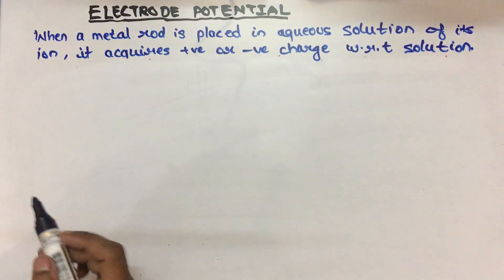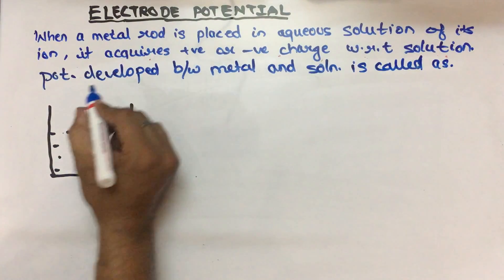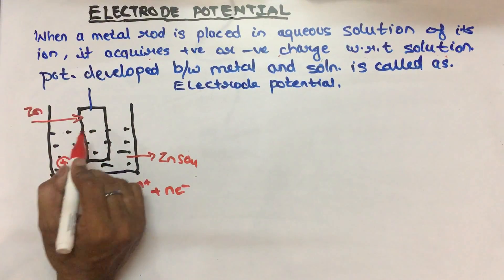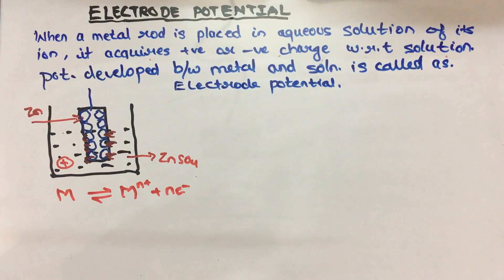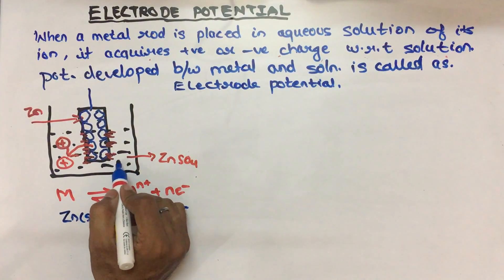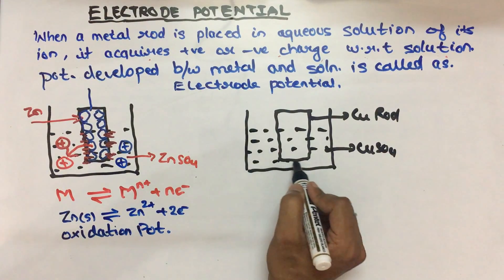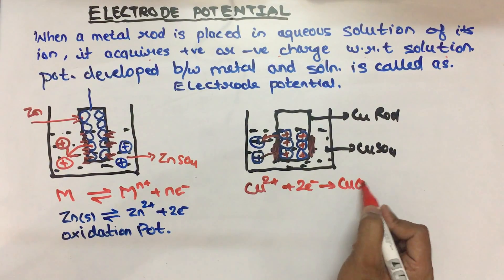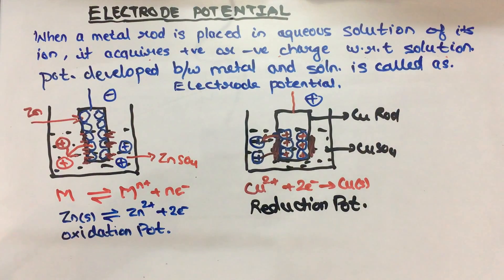ELECTRODE POTENTIAL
EMF ,

 What is oxidation potential & Reduction potential ?
SRP & SOP

If You want to ask any doubts at any level of electrochemistry for any exam download CHEMISTRY CONCEPT app.